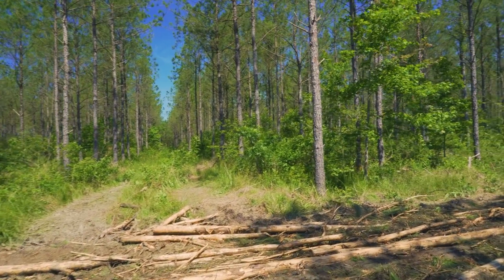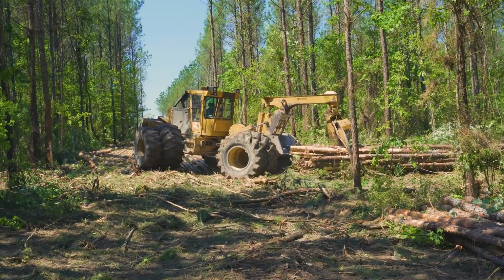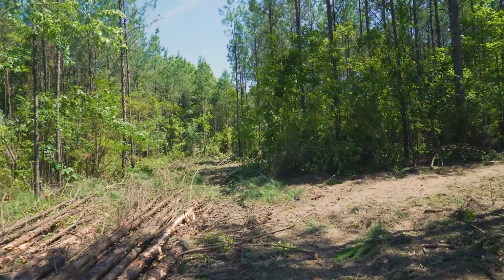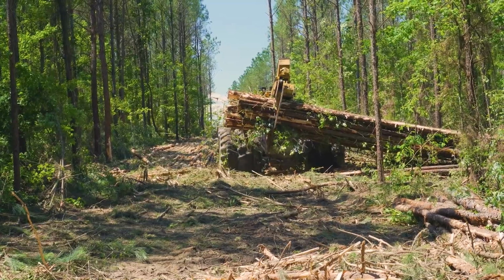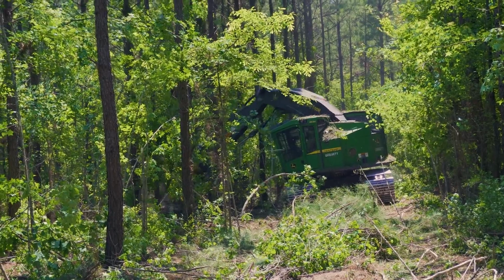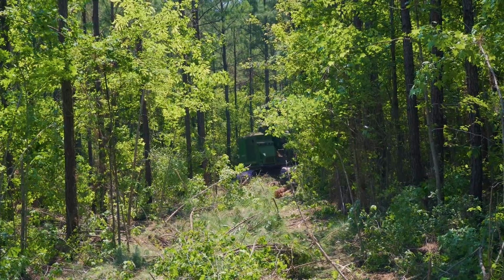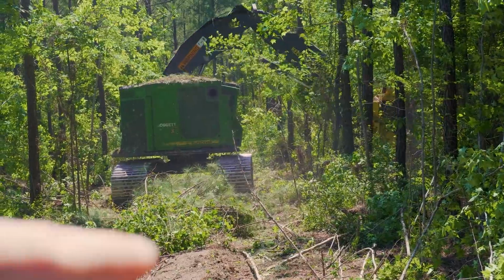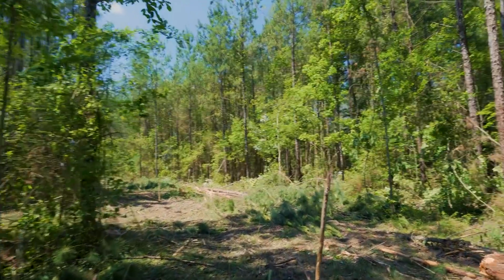Why I Don’t Have a Dozer and John Deere Cutter Thinning